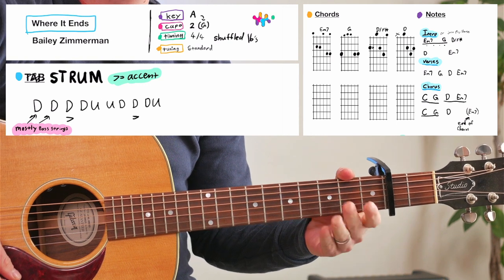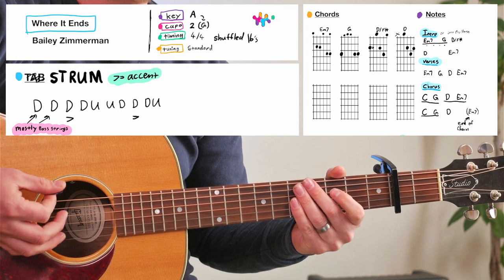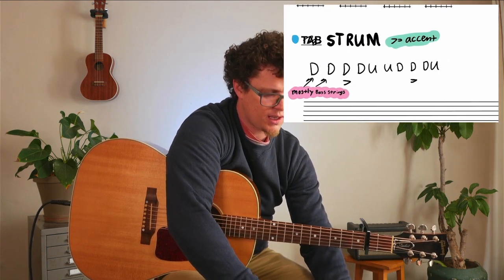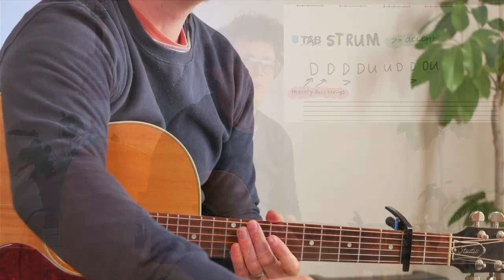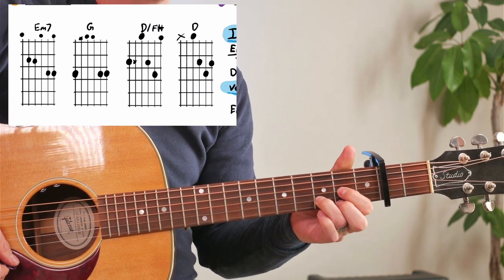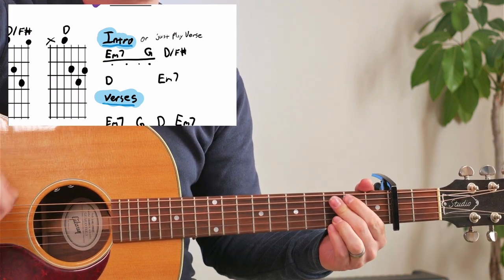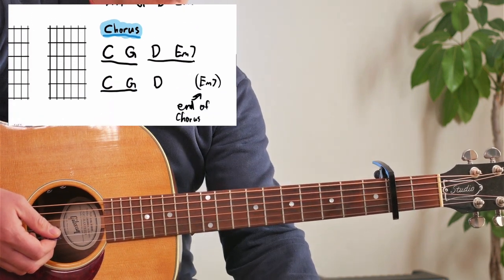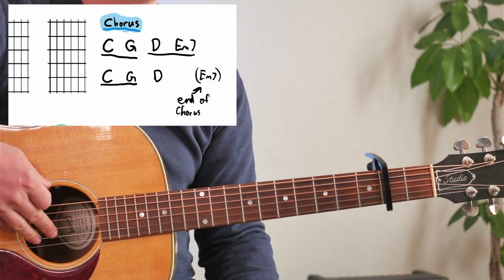Where it Ends Guitar Tutorial // Bailey Zimmerman